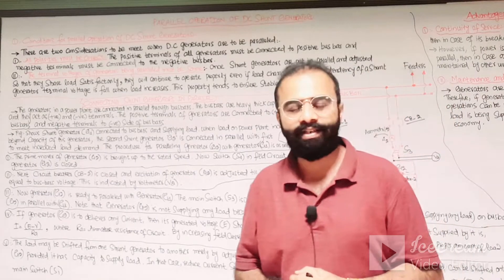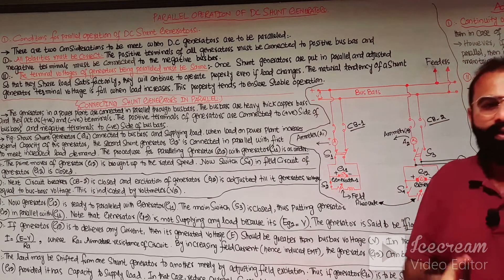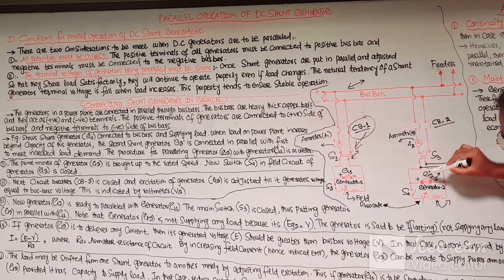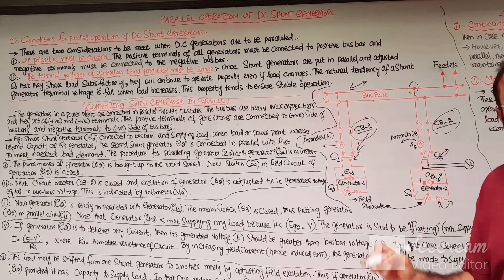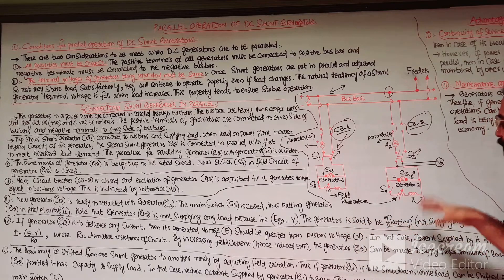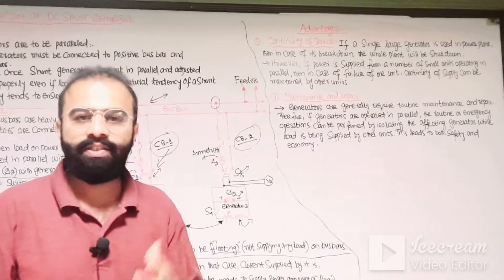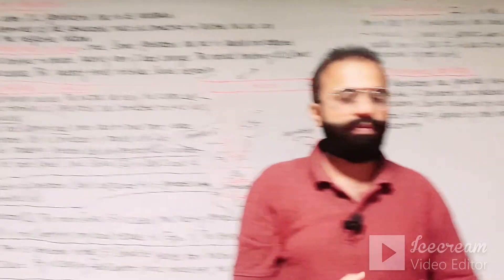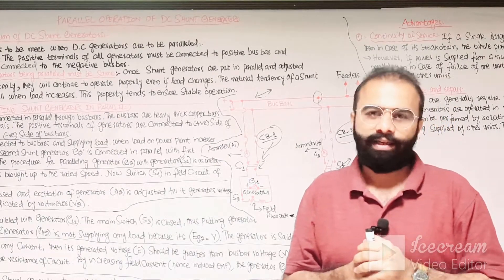Parallel operation of DC Shunt Generators | Self Excited DC Generators | DC Machines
(Parallel Operation of D.C. Generators):
In a d.c. power plant, power is usually supplied from several generators of small ratings connected in parallel instead of from one large generator. This is due to the following reasons:

(i): Continuity of service:
If a single large generator is used in the power plant, then in case of its breakdown, the whole plant will be shut down. However, if power is supplied from a number of small units operating in parallel, then in case of failure of one unit, the continuity of supply can be maintained by other healthy units.

(ii): Maintenance and repair:
Generators generally require routine-maintenance and repair. Therefore, if generators are operated in parallel, the routine or emergency operations can be performed by isolating the affected generator while load is being supplied by other units. This leads to both safety and economy.

(Connecting Shunt Generators in Parallel):
The generators in a power plant are connected in parallel through bus-bars. The bus-bars are heavy thick copper bars and they act as +ve and -ve terminals. The positive terminals of the generators are connected to the +ve side of bus-bars and negative terminals to the negative side of bus-bars.

Shunt generator 1 connected to the bus-bars and supplying load. When the load on the power plant increases beyond the capacity of this generator, the second shunt generator 2 is connected in parallel wish the first to meet the increased load demand. The procedure for paralleling generator 2 with generator 1 is as under:

(i): The prime mover of generator 2 is brought up to the rated speed. Now switch S4 in the field circuit of the generator 2 is closed.

(ii): Next circuit breaker CB-2 is closed and the excitation of generator 2 is adjusted till it generates voltage equal to the bus-bars voltage. This is indicated by voltmeter V2.

(iii): Now the generator 2, is ready to be paralleled with generator 1. The main switch S3, is closed, thus putting generator 2 in parallel with generator 1. Note that generator 2 is not supplying any load because its generated e.m.f. is equal to bus-bars voltage. The generator is said to be “floating” (i.e., not supplying any load) on the bus-bars.

(iv): If generator 2 is to deliver any current, then its generated voltage E should be greater than the bus-bars voltage V. In that case, current supplied by it is I = (E - V)/Ra where Ra is the resistance of the armature circuit. By increasing the field current (and hence induced e.m.f. E), the generator 2 can be made to supply proper amount of load.

(v): The load may be shifted from one shunt generator to another merely by adjusting the field excitation. Thus if generator 1 is to be shut down, the whole load can be shifted onto generator 2 provided it has the capacity to supply that load. In that case, reduce the current supplied by generator 1 to zero (This will be indicated by ammeter A1) open C.B.-1 and then open the main switch S1.